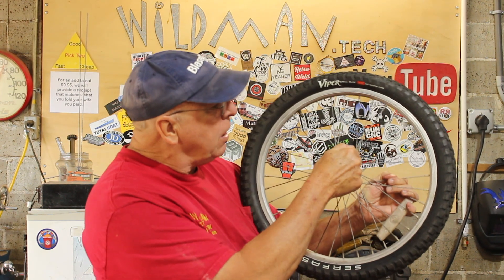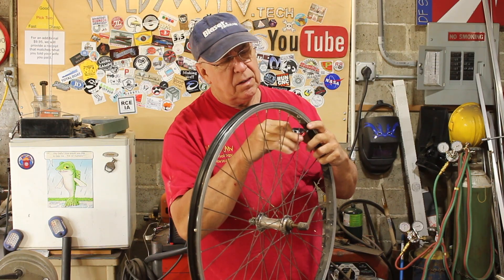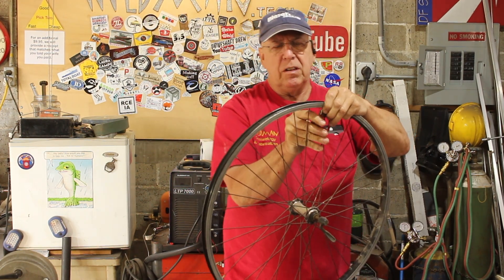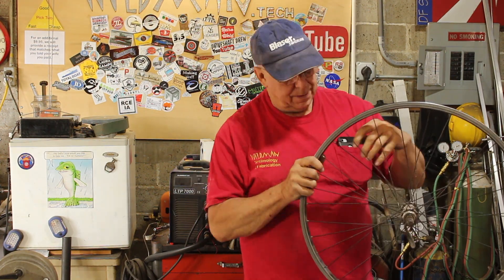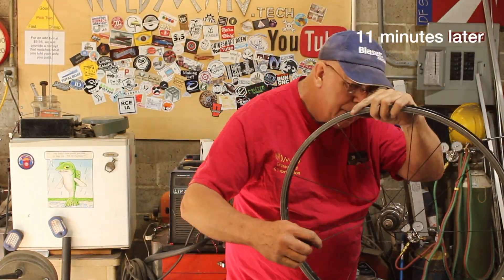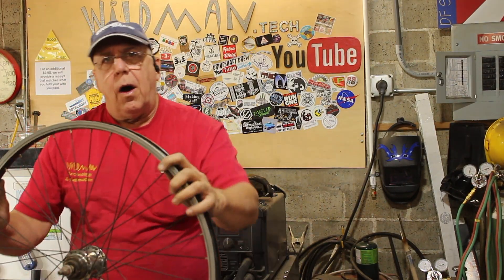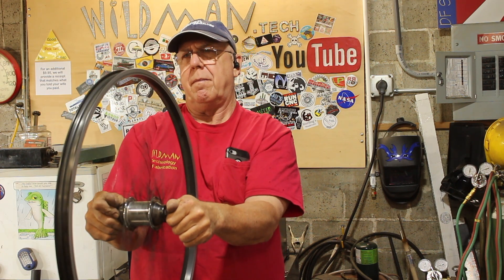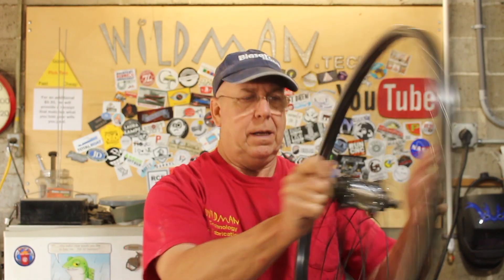Bonus - Watch me Build a Bike Wheel!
This time I take a 3 speed rear hub and lace it into a 26" mountain bike wheel for the cargo bike project. The 3-speed hub has a larger flange so the spokes will be too long. To compensate, I used 4- cross lacing and it worked!